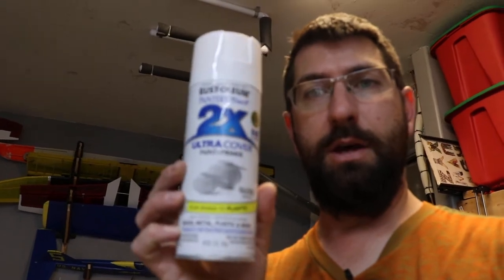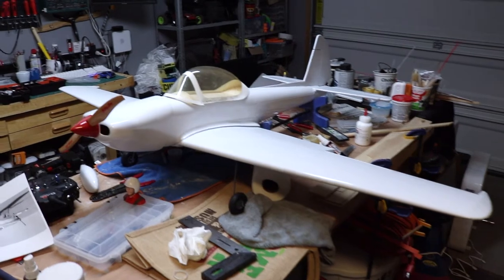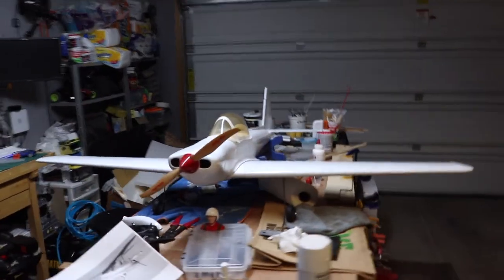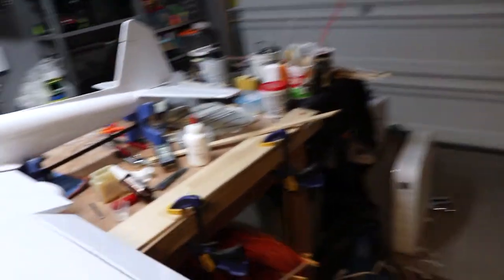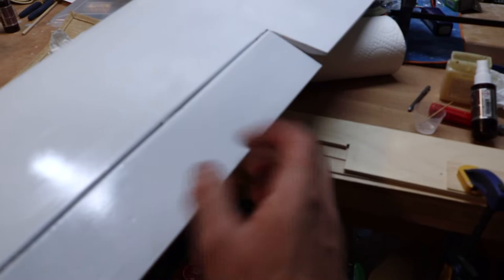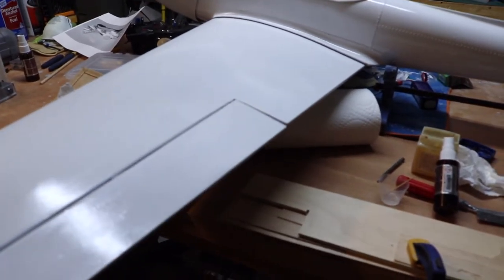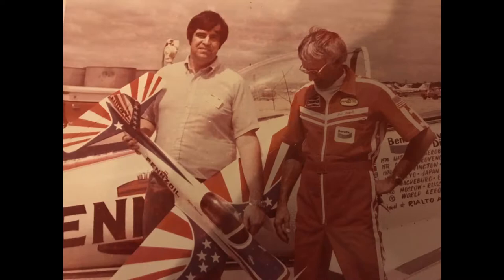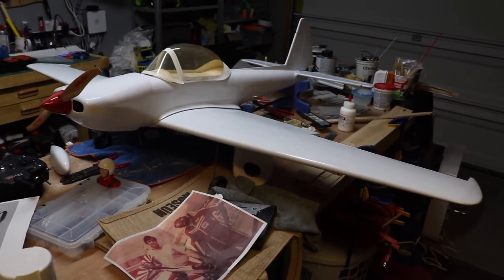SIG Super Chipmunk Build Update, Part 17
Thanks for the wonderful support in expanding the channel.
Today we started laying the Base White Coat and Surfaces are Hinged on the Super Chipmunk.

Visit my Facebook page to see whats going on at Joe’s RC Corner

Amazon Product Links:
Waterslide Paper
Testors Decal Bonder
Great Planes Epoxy 30min
Deluxe Micro Balloons
TopFlight Microballoons filler
DAP Light Weight Spackling
Dremel Tool Model 8220
BSI Super Glue
Soldering Station
Roust-Oleum 2X Paints
Gorrilla Glue
White Gorilla Glue
Formula 560 Canopy Glue
GenAce 3s Lipp
HobbyWing ESC Water-Based